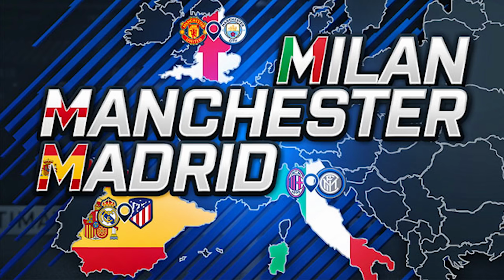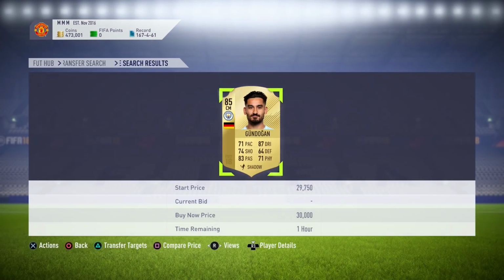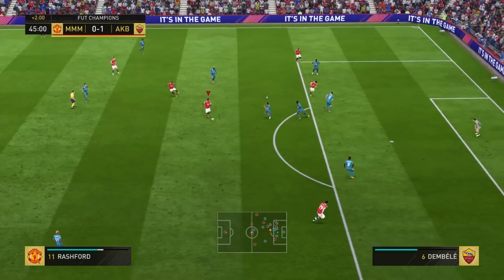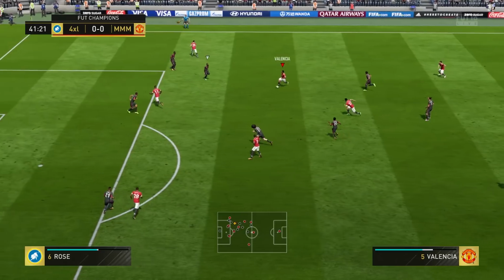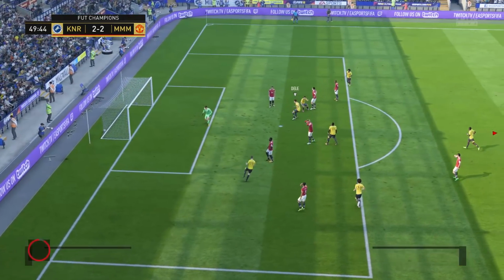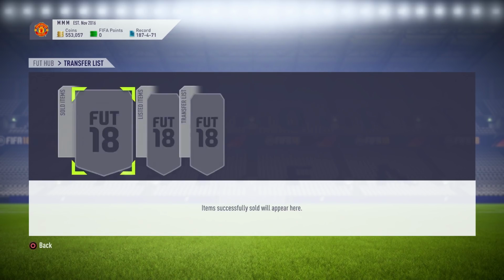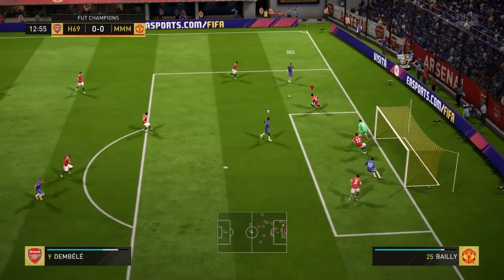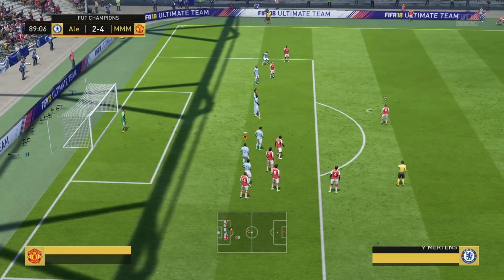100K FUT CHAMPION REWARD PACKS!!! MMM EP14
FUT Champions Rewards in today's Milan, Manchester, Madrid!

Powered by CyberPowePC!